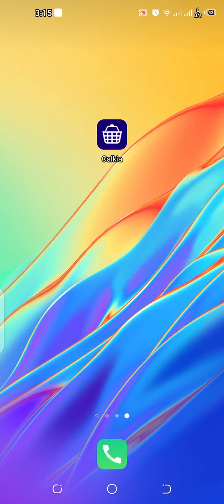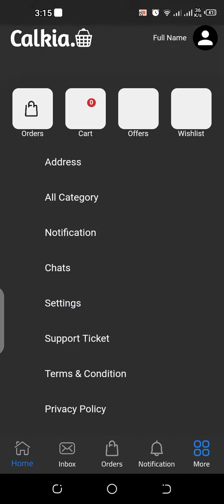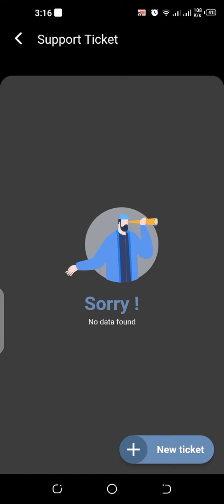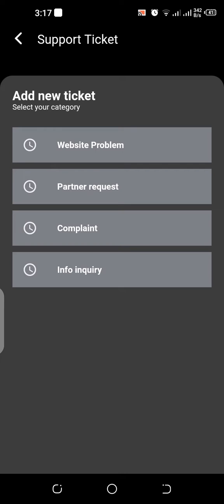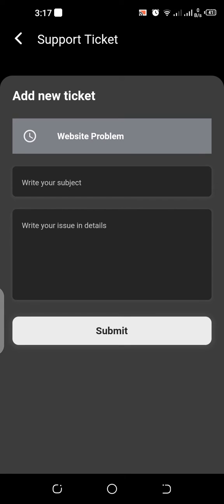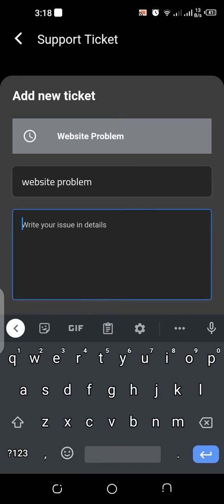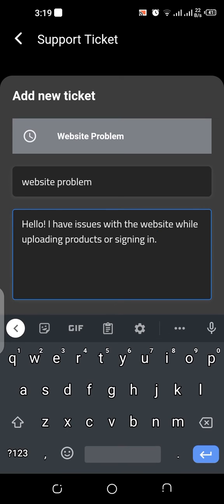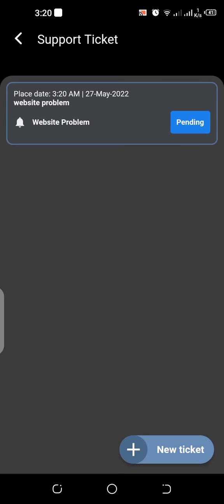HOW TO SUMMIT SUPPORT TICKET ON CALKIA APP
Hi, this video can help you know the steps on how to summit support ticket when you have issue or error with the Calkia Application.